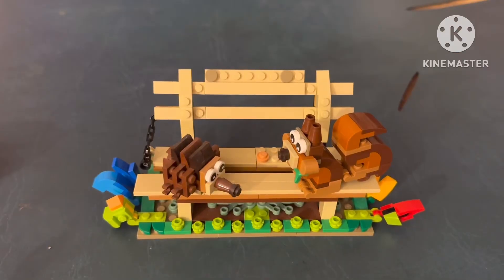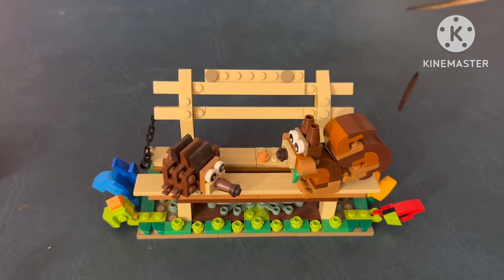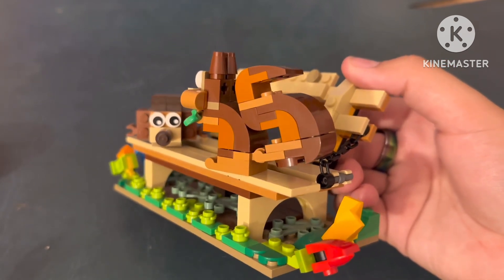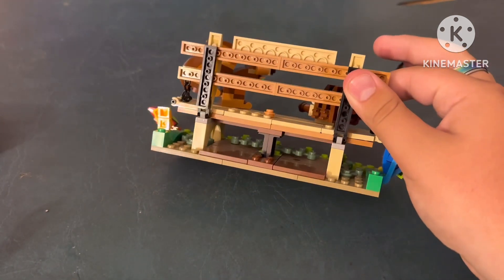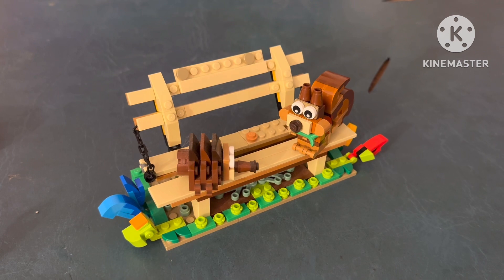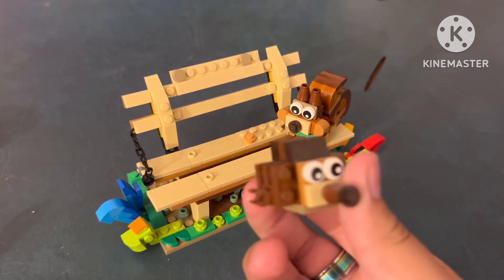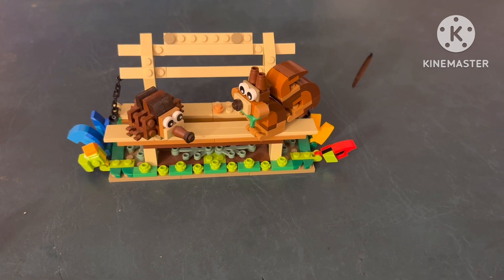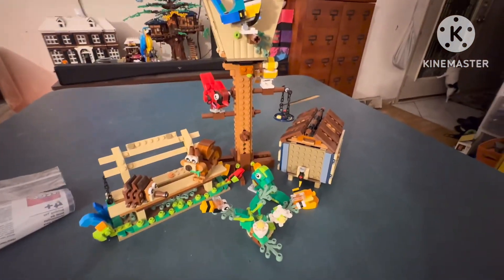Day 30 of the review series